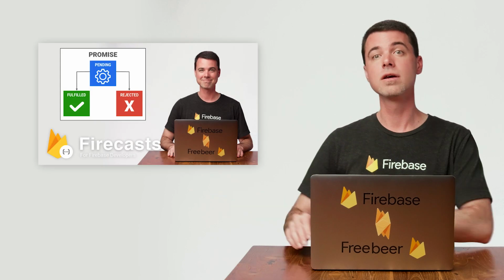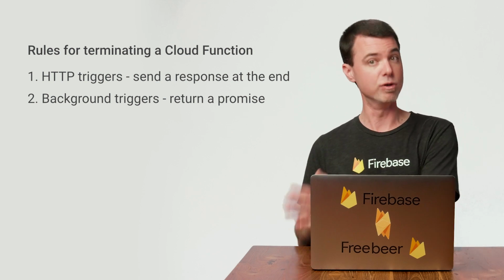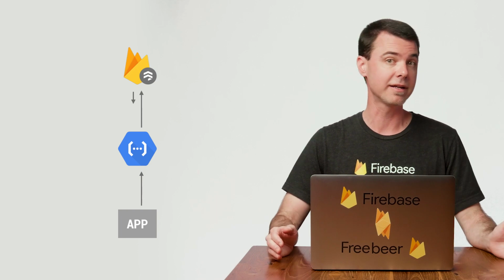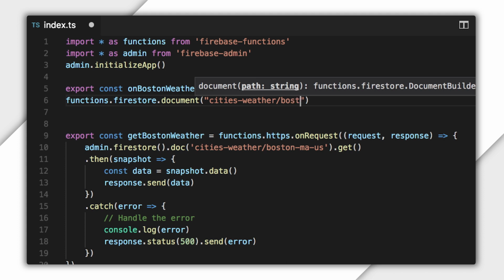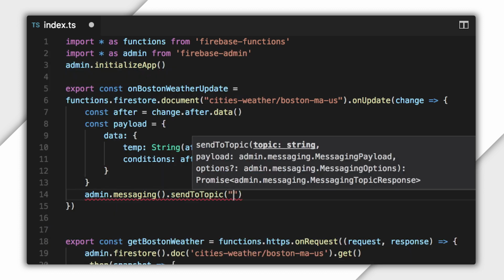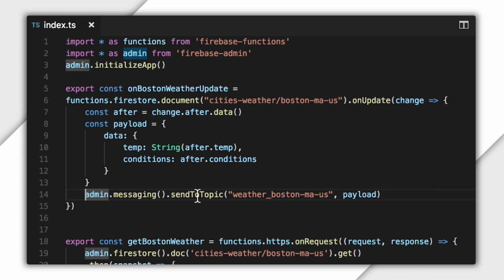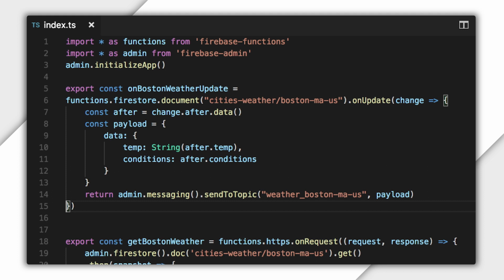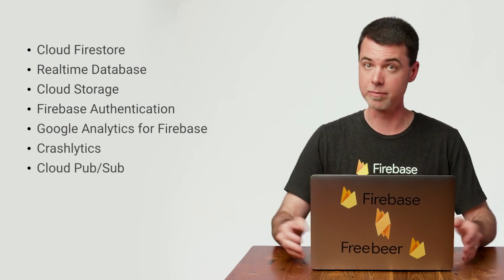Learn JavaScript Promises (Pt. 2) with a Firestore Trigger in Cloud Functions - Firecasts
How do you correctly terminate a background function? You must return a promise that becomes fulfilled or rejected when all the pending work in that function is complete. Let's see what that looks like with a Firestore trigger.